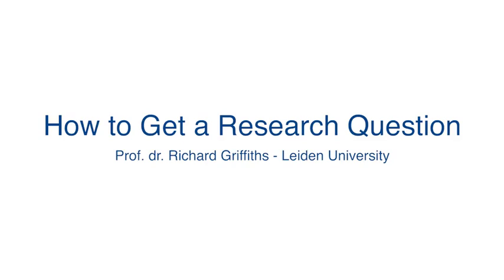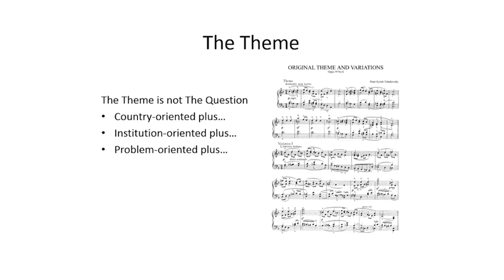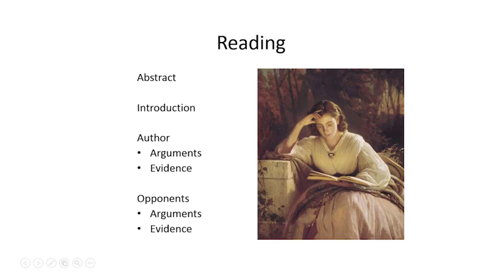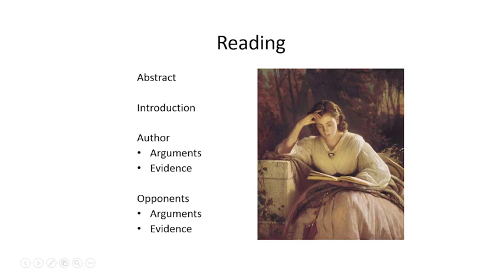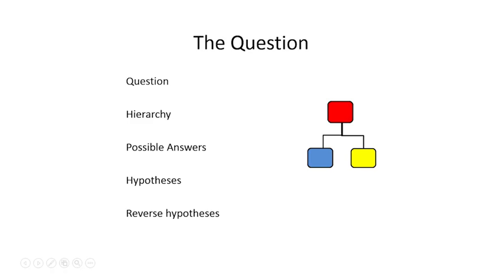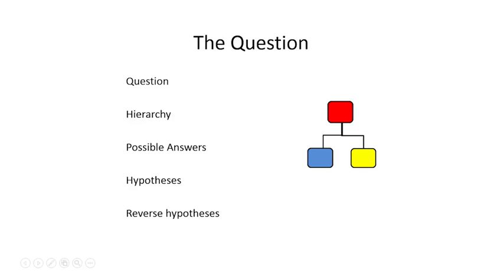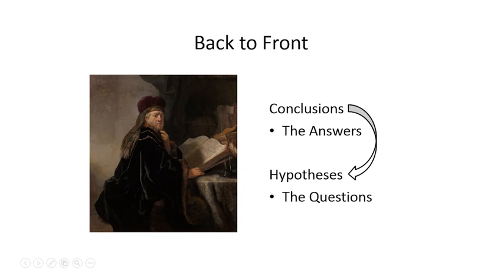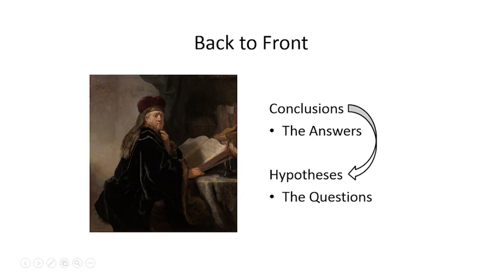How to Get a Research Question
Do you want to learn more and practice with the content? Would you like to see this video with subtitles? You’ll find this online university course for free